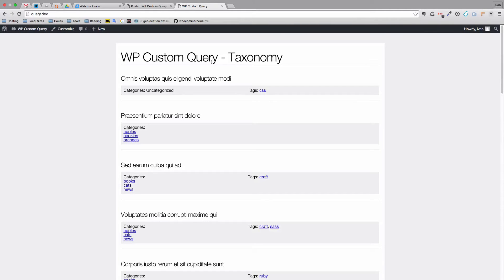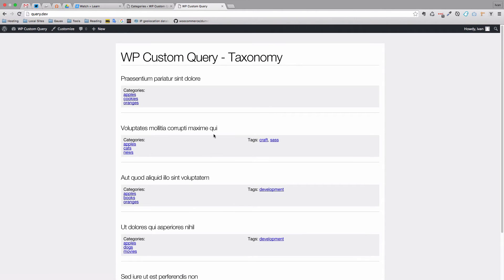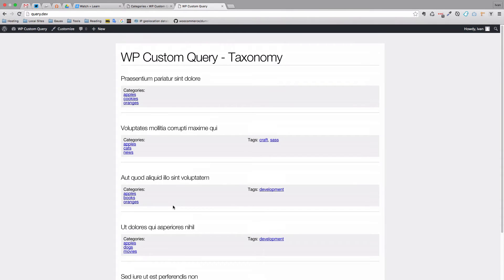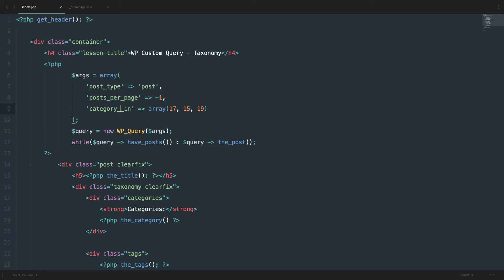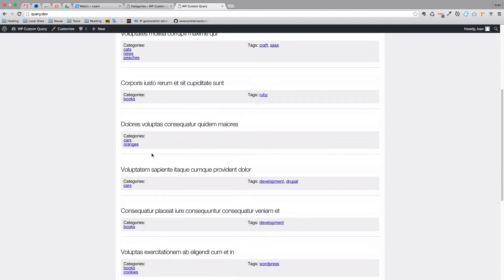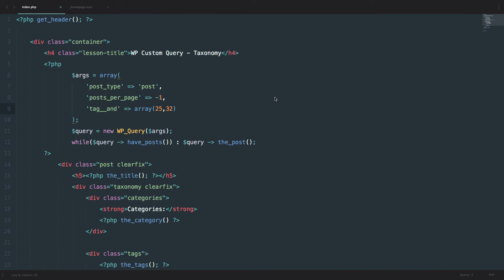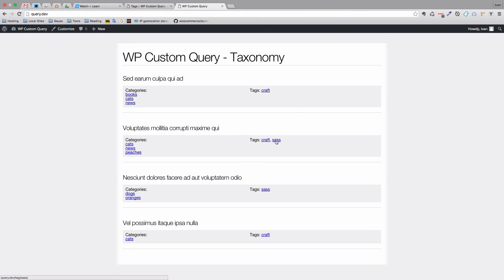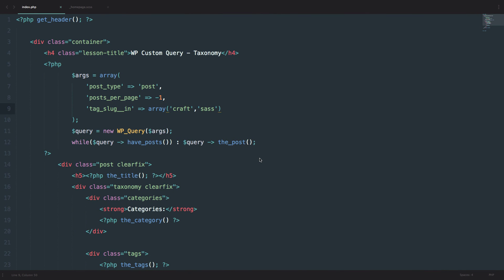WordPress Custom Query - Part 04 - Taxonomy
In this WordPress Custom Query tutorials we are going to tackle displaying our posts by filtering them with tags and categories.

If you are doing basic WordPress site you are sure going to come to a need for displaying your posts by certain tags or categories. Collectively these are called taxonomies, they are a way for you to categorize your site into some logical parts.

In this episode we are going to learn how you can display posts that belong to certain categories, tags or even how to display posts that don't belong into those taxonomies.

For this we are going to be using "cat", "tag", "category__in", "tag__not_in" and similar properties that "WP_Query" object provides for us.